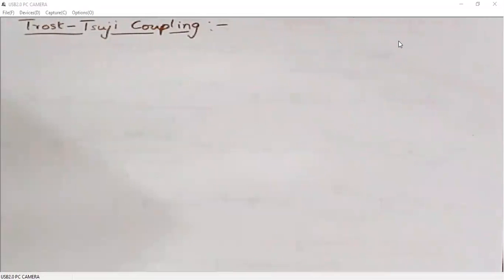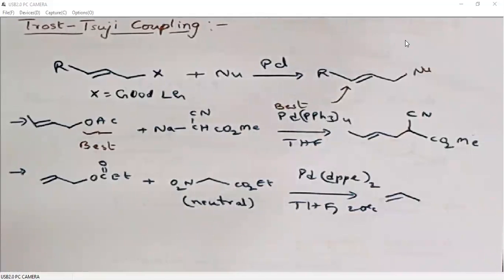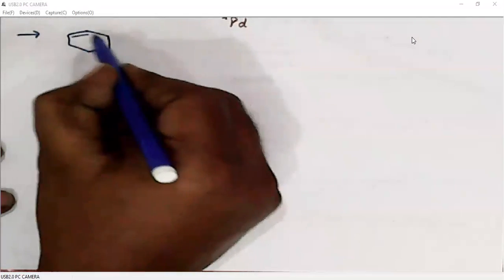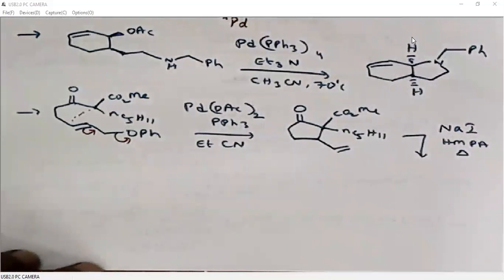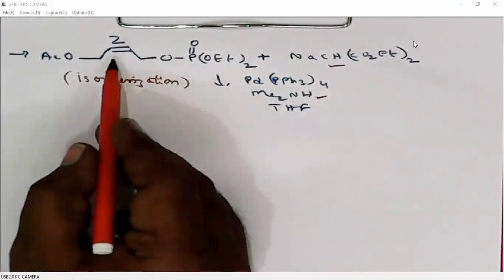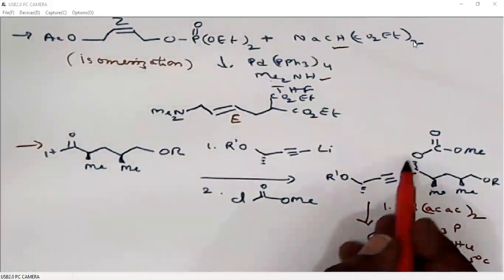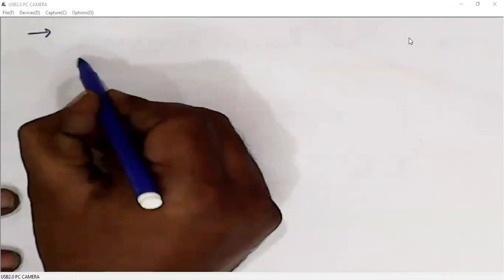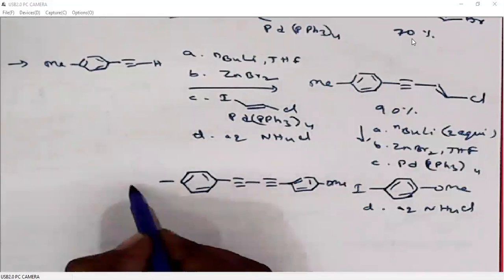Advanced Organic Reactions-26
This is for CHEMISTRY CSIR GATE preparation. Here I have discussed about the Palladium catalyzed Trost-Tsuji coupling reaction